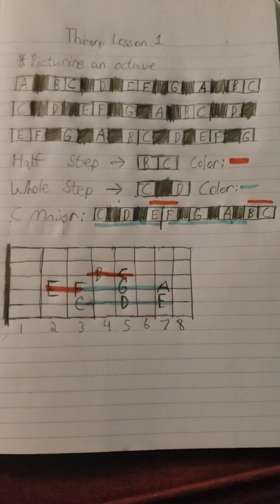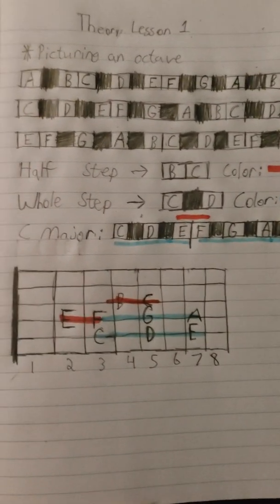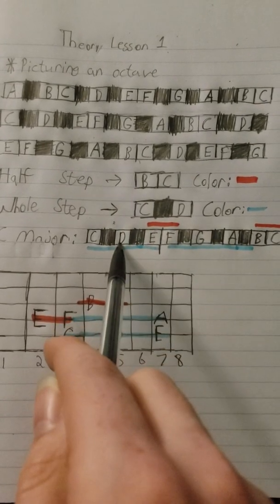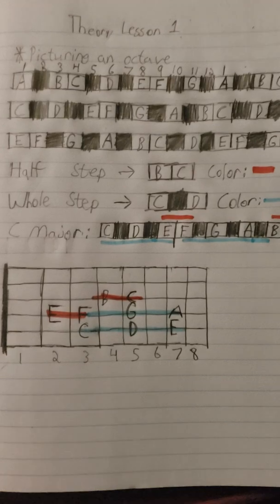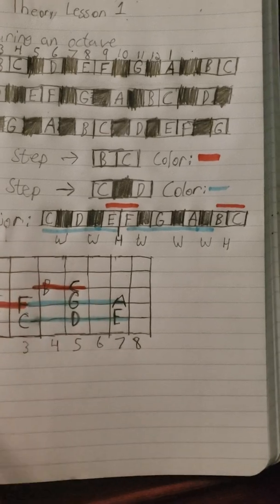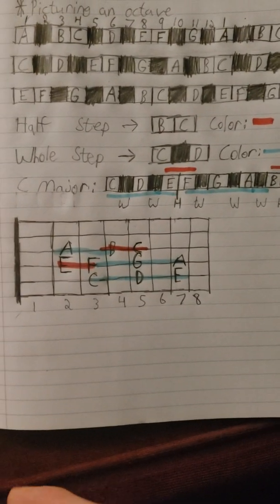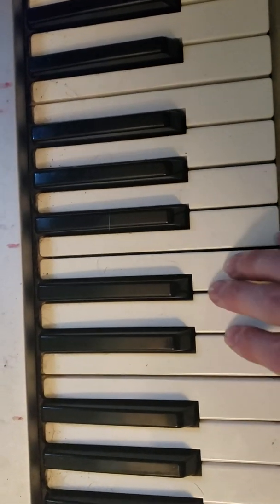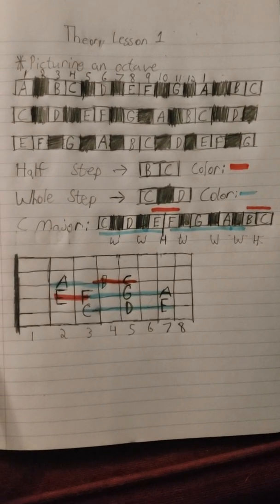Maverick: MUSIC THEORY LESSON #1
C Major scale, A Minor pentatonic scale